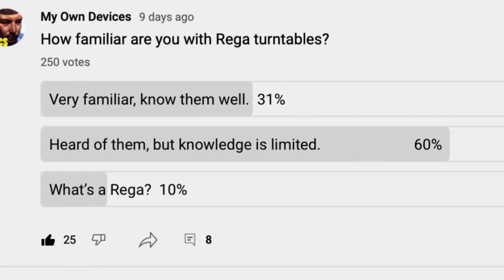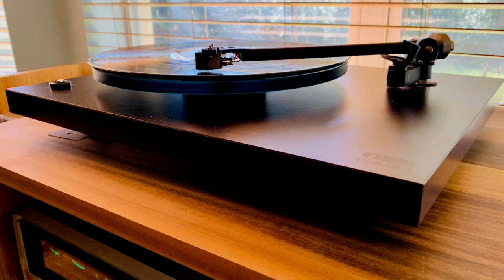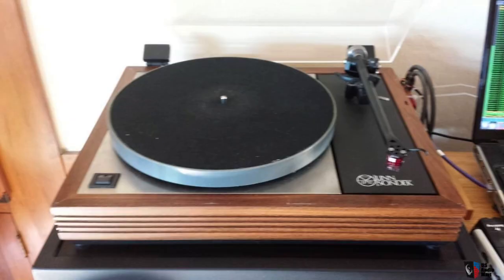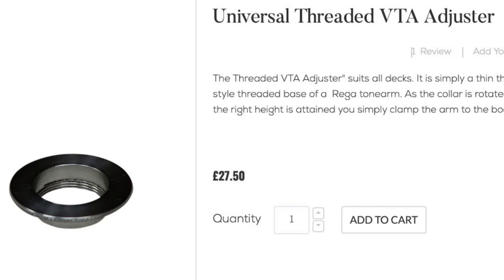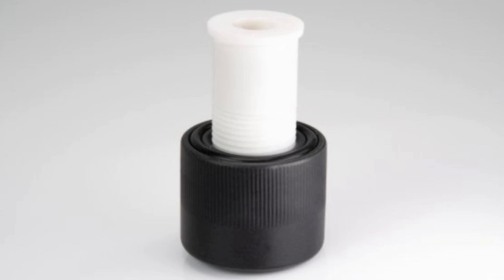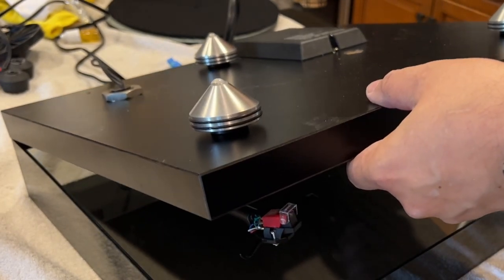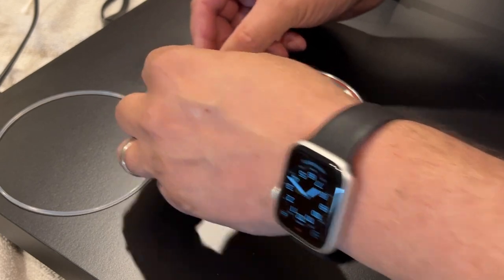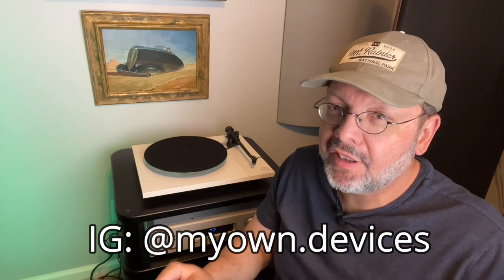Checking Out Third Party Upgrades! Tangospinner + Rega Turntables Pt.1